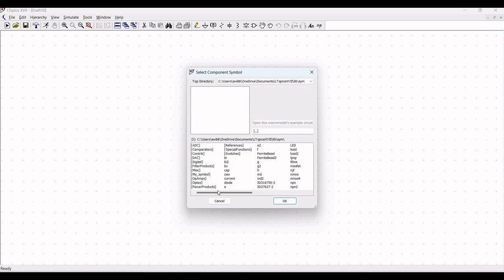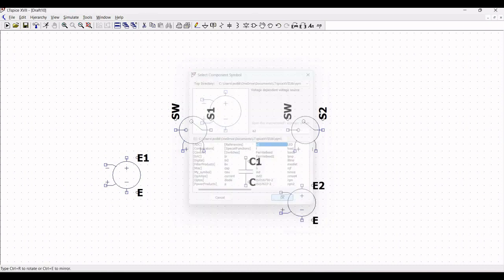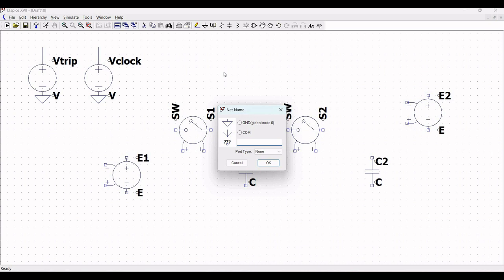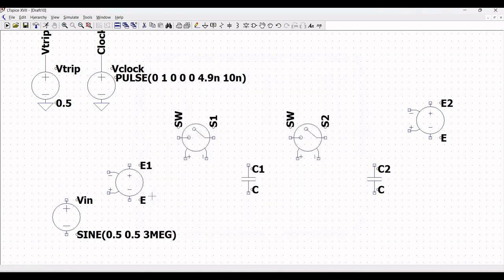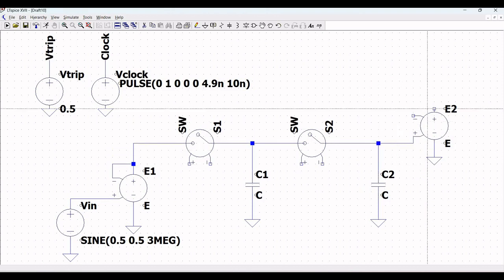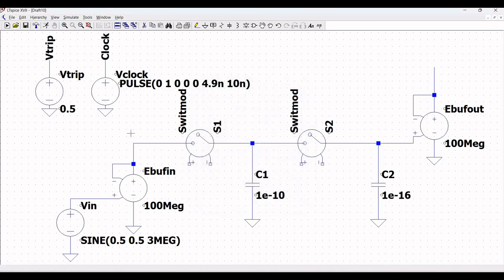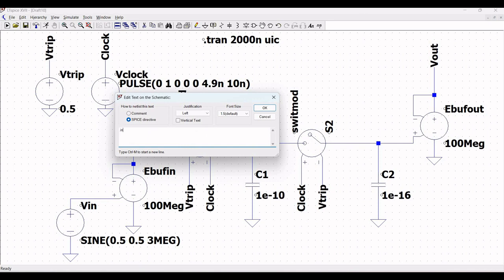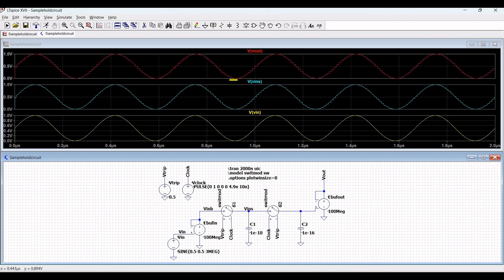Design and simulation of Ideal Sample and Hold circuit - LTspice#31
Most mixed signal circuit employ sample and hold circuit, so sampled waveform is available at times other than sampling impulse time